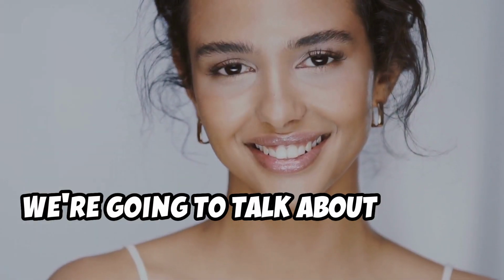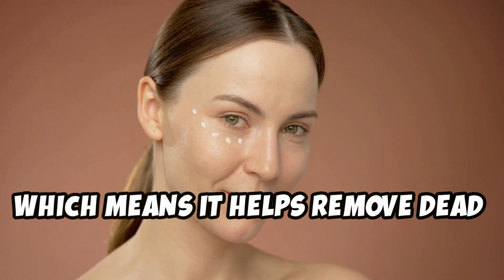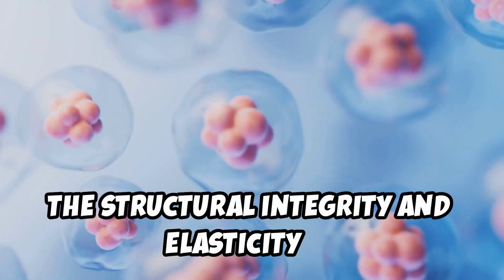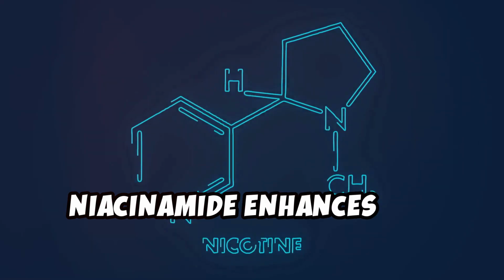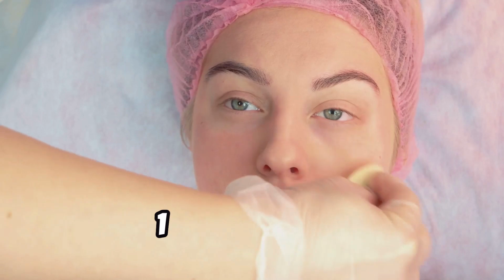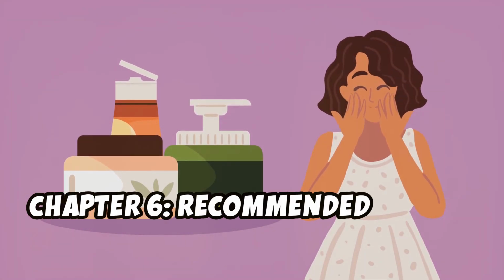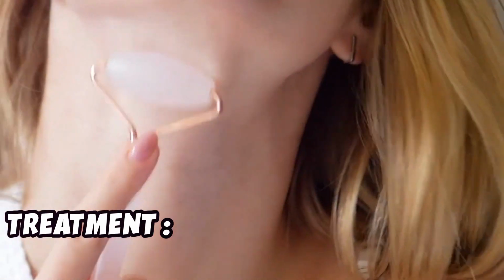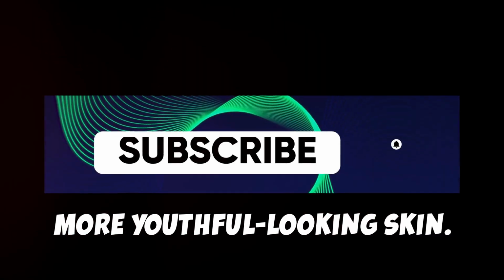Elevate Your Skincare Routine With The Power Of Retinol.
Retinol is a powerful anti-aging ingredient that improves skin elasticity by promoting collagen and elastin production, thickening the epidermis, and normalizing skin cell turnover.
By understanding how retinol works and following these practical tips, you can effectively incorporate it into your skincare routine to achieve healthier, more youthful-looking skin.
00:00 Introduction
00:35 What is Retinol?
00:51 Mechanism of action
01:43 The Power Of Retinol
02:03 Synergistic ingredients
03:30 Practical tips for using Retinol
04:34 Recommended Retinol products
05:37 Wrap Up
1️⃣Channel Overview
Welcome to DR. IAN – Health Information Channel! We simplify complex medical topics, providing practical health insights to empower you in taking charge of your well-being.
2️⃣Topics We Cover
We break down health myths, medical conditions, wellness tips, DIY remedies, and evidence-based advice on nutrition, disease prevention, mental health, and self-care.
3️⃣ Who This Channel is For
This channel is for anyone curious about their health, looking for science-backed tips, or wanting a trusted doctor's perspective on trending health topics—no jargon, just clear and relatable information!
4️⃣ Join Our Health Community! 🚀
💖 Health knowledge = Self-care & Self-love!
Let’s learn and grow together. 💖
👨🏻‍⚕️ Dr. IAN:
Medical Doctor (M.D.), Ph.D. in Medicine,
master’s in industrial medicine & medicine.
Specialties: Internal Medicine, Industrial Medicine,
                      Endoscopy, Hemodialysis.